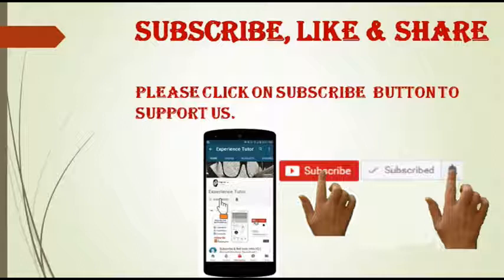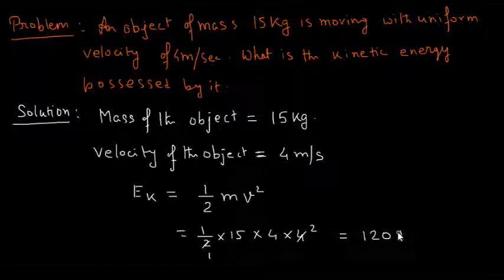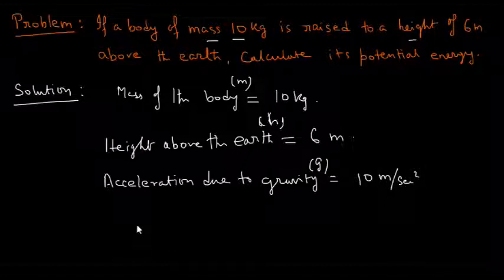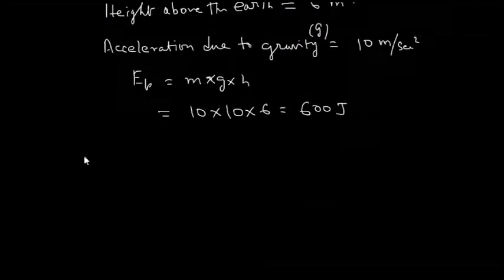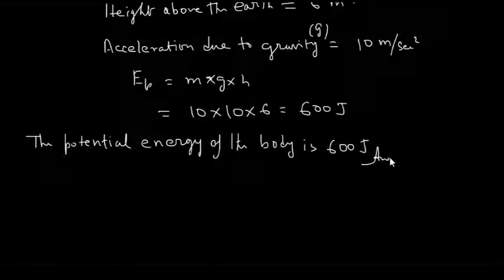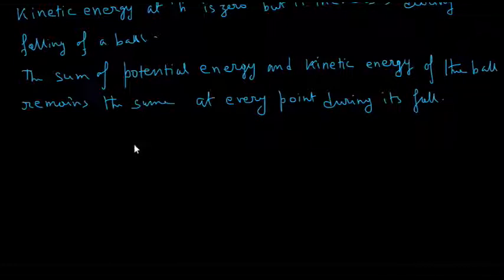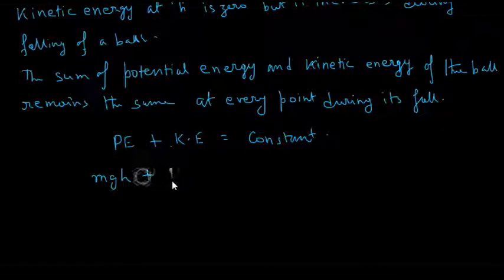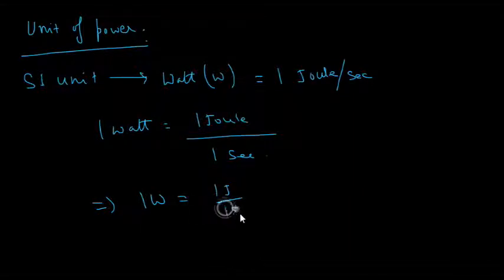work and energy | work and energy physics | work and energy class 9 | Part - 3